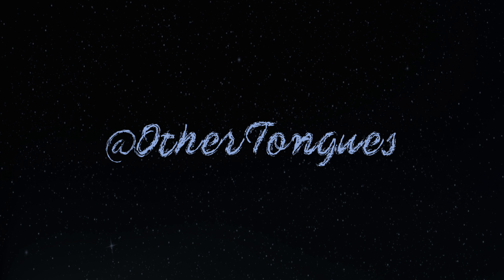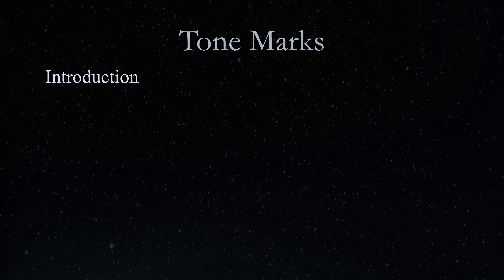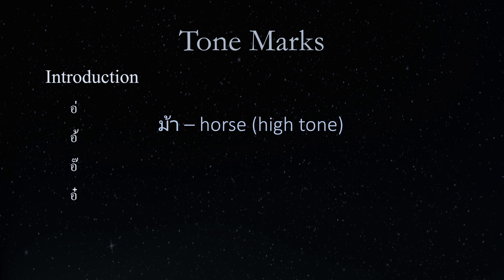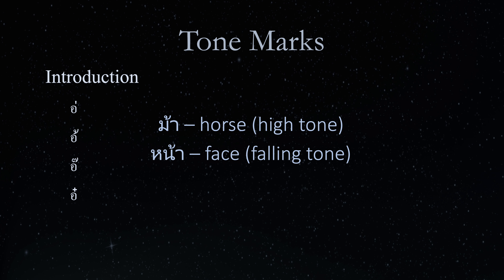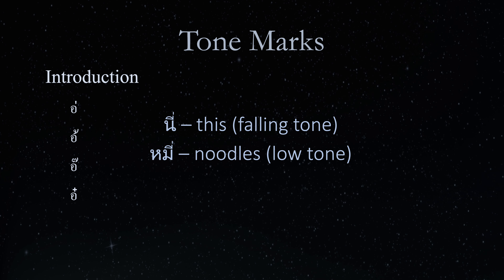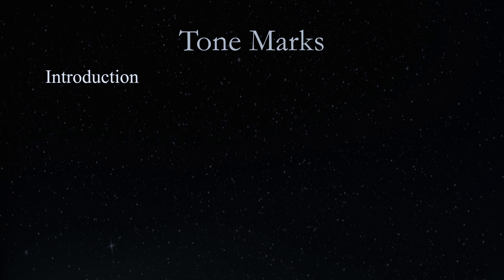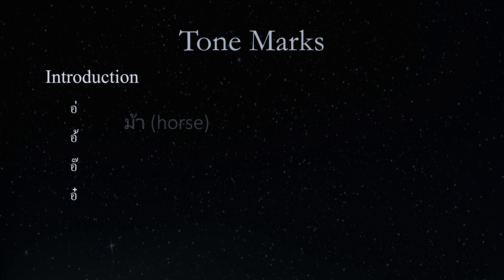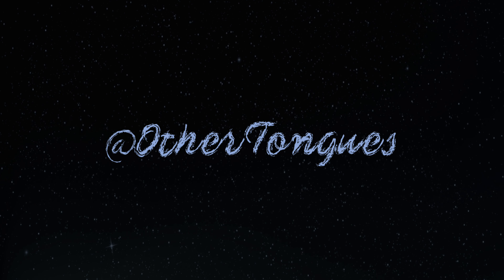Learn Thai 16: Tone Marks - Introduction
Introduction to the tone marks in Thai.

References:
Becker, B. P. (1995). Thai for Beginners. Paiboon Publishing.
Smyth, D. (2014). Thai: An Essential Grammar (2nd ed.). Routledge.